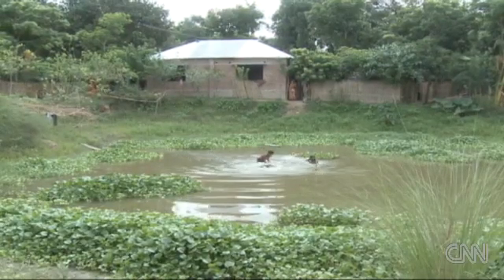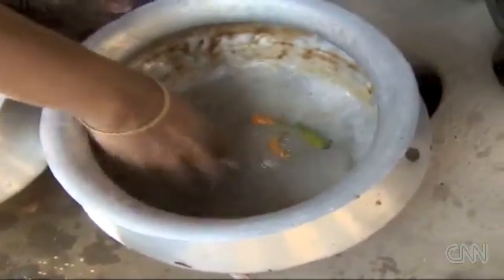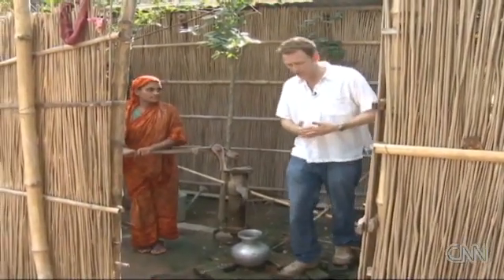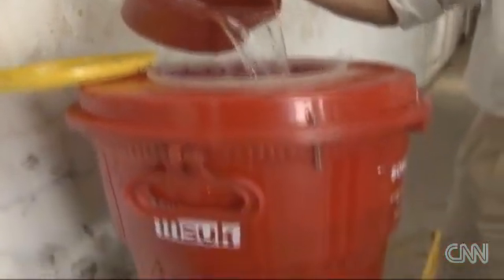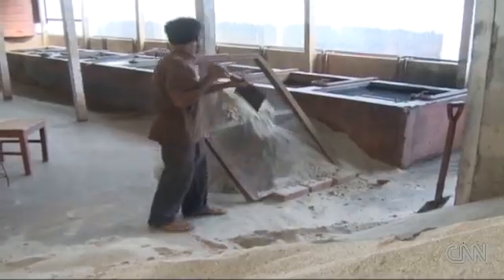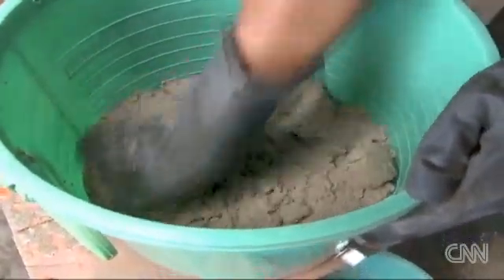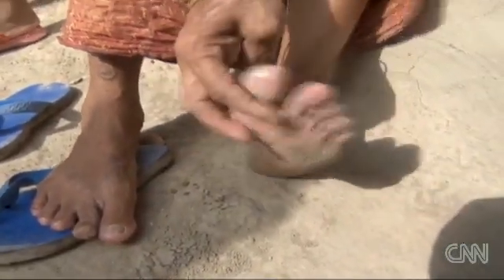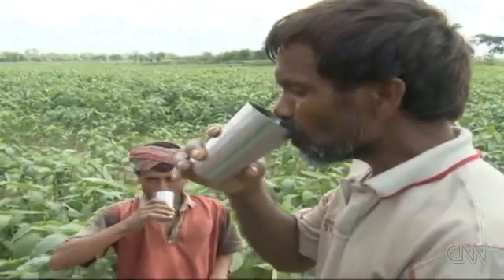HOW TO REMOVE ARSENIC WITH SONO WATER FILTER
বাংলাদেশের একজন ডাক্তার, কিভাবে পানিকে আর্সেনিক মুক্ত করা যায় তার জন্য  একটি বিশেষ  পানির  ছাঁকনি আর  পাত্র  তৈরি করেছেন ।  উপরের ভিডিও  দেখলে  বুঝতে পারবেন।